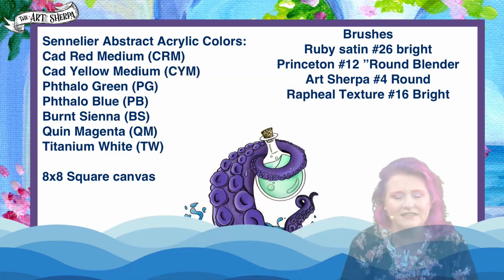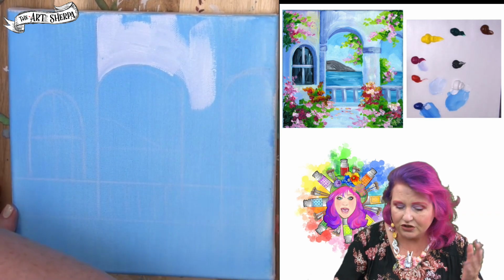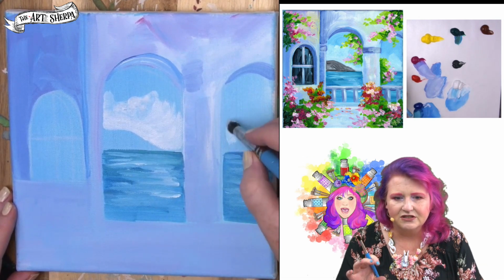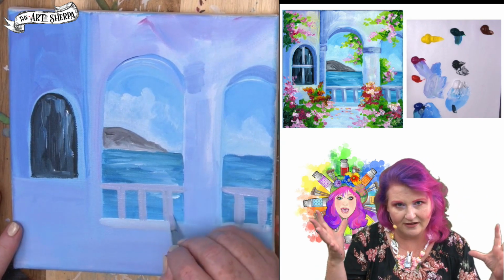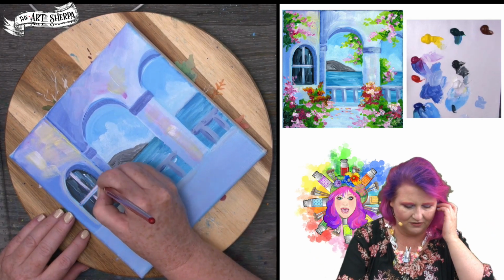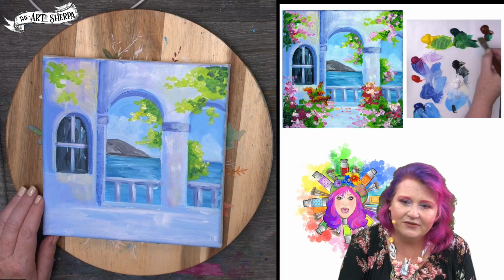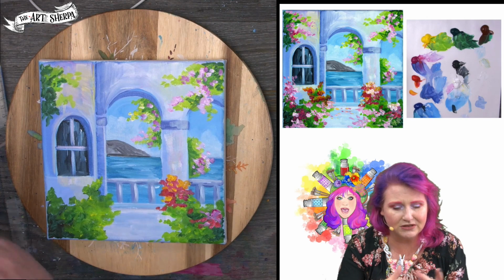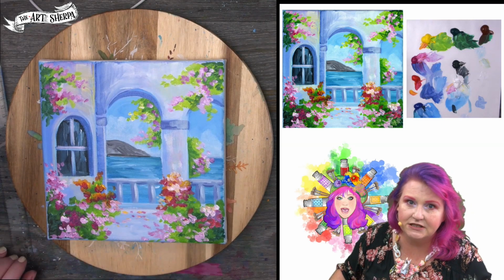Easy Villa view with flowers step by step Acrylic Live streaming tutorial | TheArtSherpa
Learn how to Draw and paint a simple beautiful village scene with Flowers Live streaming Beginner Acrylic  painting step by step lesson for new artists Fully guided YOU CAN PAINT THIS with The Art Sherpa  1 hoot
Ruby satin #26 bright
Princeton #12 ”Round Blender
Art Sherpa #4 Round
Raphael Texture #16 Bright

8x8 square

Easy Villa  view with flowers step by step Acrylic  | TheArtSherpa